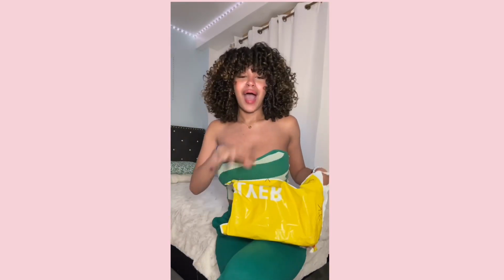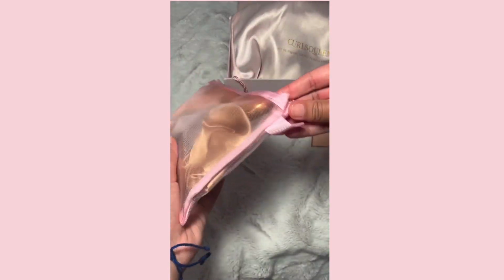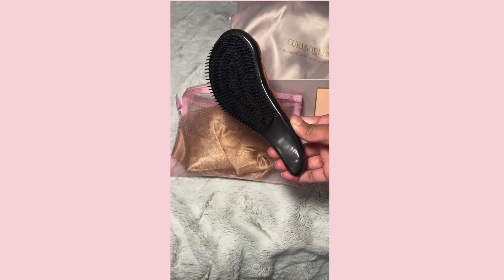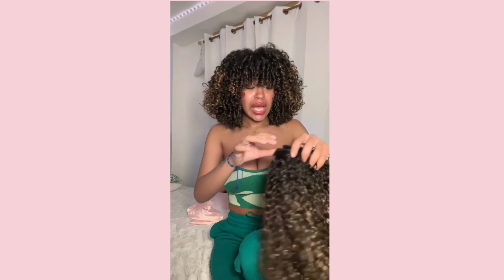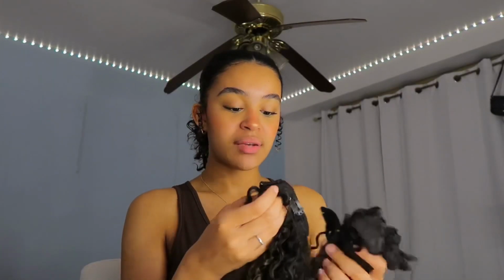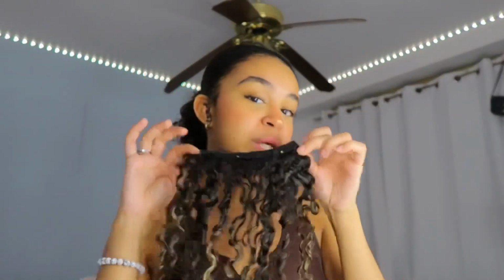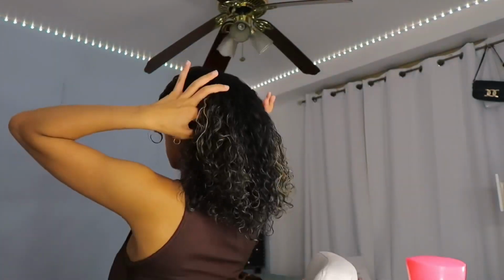Short To Long Curly Hair Transformation ft. CURLSQUEEN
Hi guys, I hope everyone enjoyed today’s video. I am officially back on YouTube. After a long break, I’ll be vlogging and making any request of videos you guys want to see. Today I transformed my curly hair from short to long using curls CURLSQUEEN hair clip in extensions. ￼￼If you guys are interested in purchasing your very own clip in hair extensions, feel free to use my code.

I am wearing a 22 inches clip-in hair extension in water kinky curly texture from CURLSQUEEN.

Shop the same waterloosecurly clipinhairextensions for naturalhair

color：balayage - natural black roots with honey brown / honey blond highlights